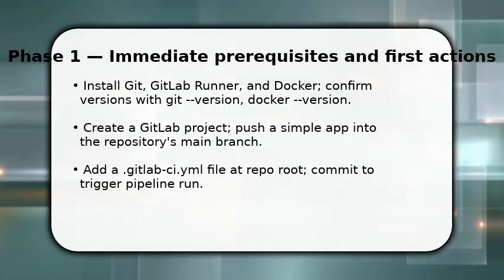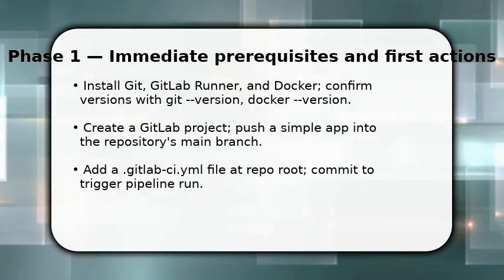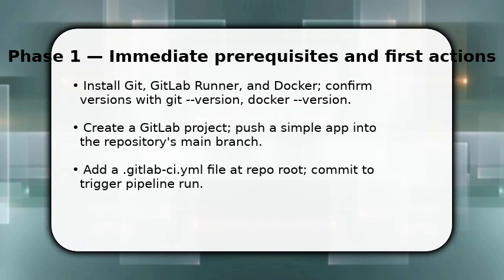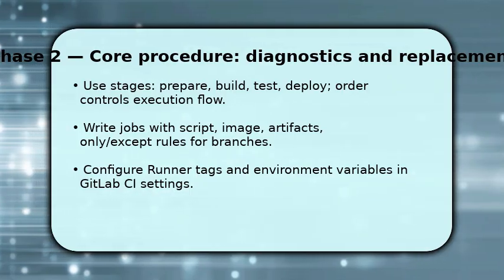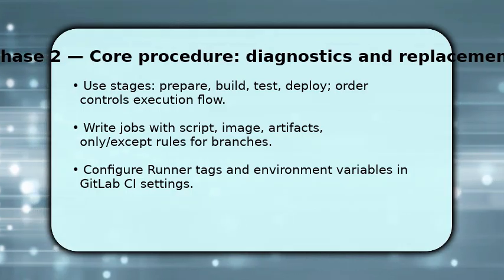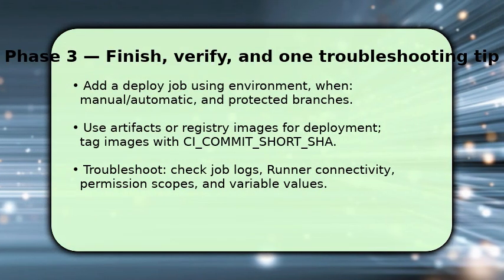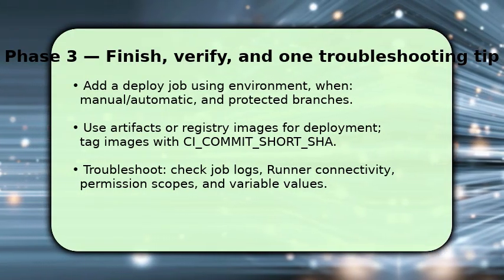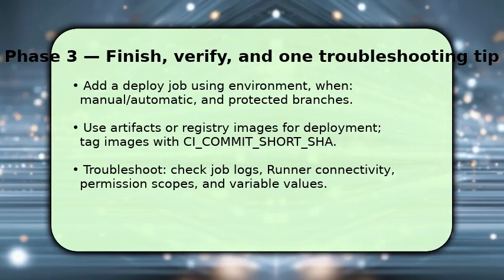How to Create a Ci/cd Pipeline in Gitlab (easy Method)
How to Create a Ci/cd Pipeline in Gitlab (easy Method) | 🔒 Surfshark VPN Deal — Stay private and secure. $1.99/mo + 3 Months Free ▸

Learn the straightforward steps to establish a Continuous Integration/Continuous Deployment (CI/CD) pipeline in GitLab with this guide. Discover how automating your software delivery process can save time and reduce errors, ens extrnding from basic configuration for beginners.

GitLab, CI/CD Pipeline, Automation, Software Delivery Process, Continuous Integration, Deployment Automation, Version Control System, Build Triggers, Artifact Repository, Testing in CI/CD